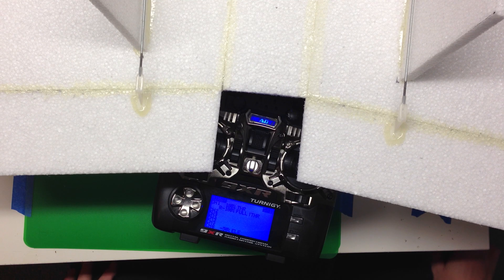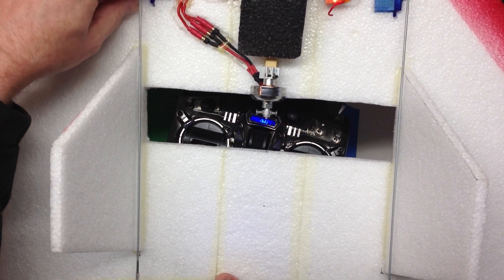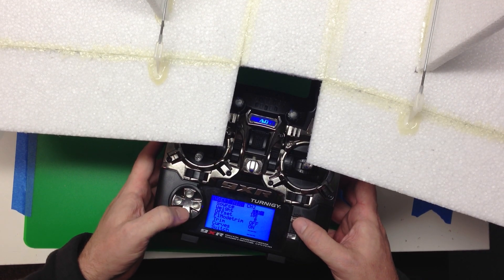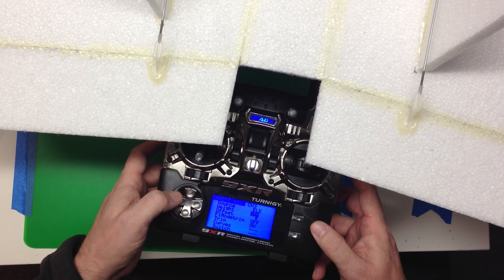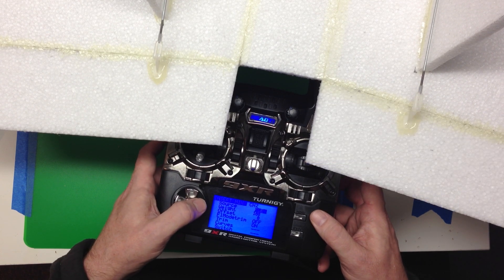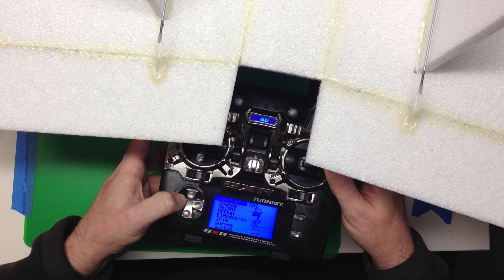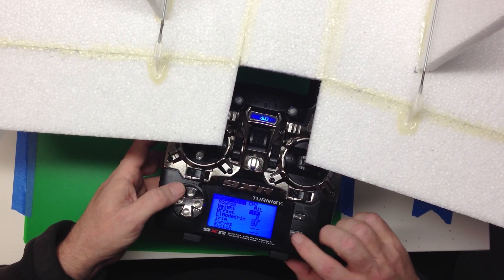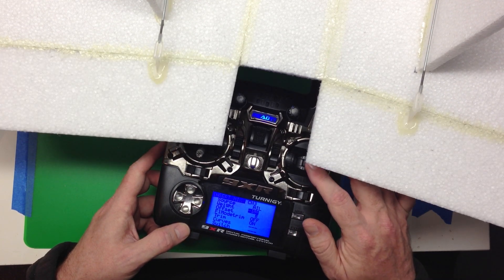er9x: Elevon Mixing